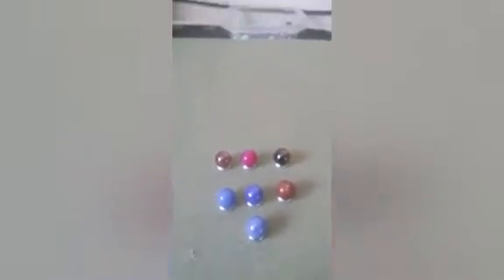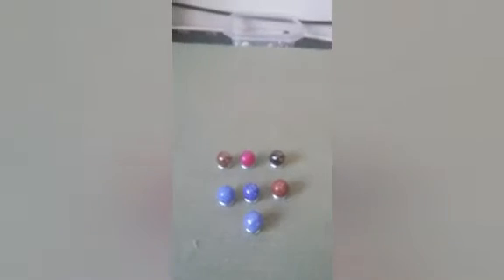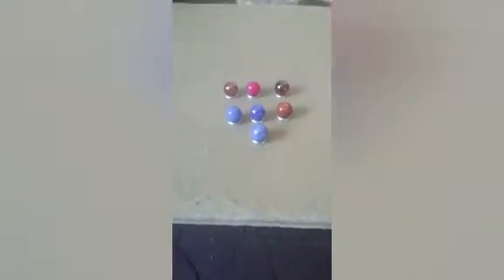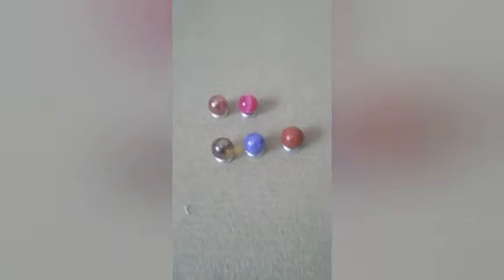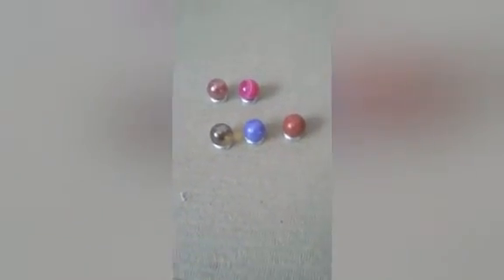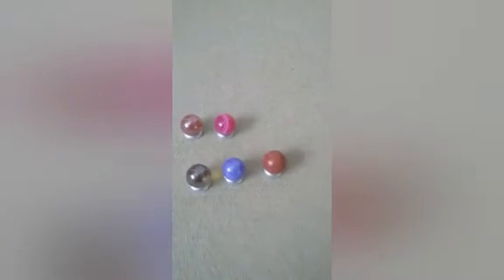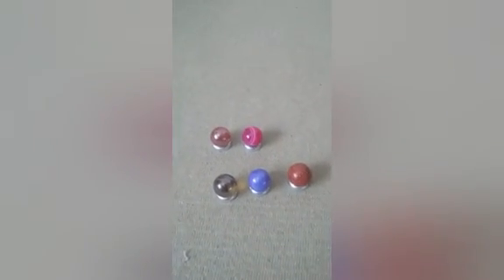Marble Elimination S4E18: Wall Tracks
Welcome back to Marble Elimination Season 4! Last time, Fully Transparent Blue got eliminated, we did the High Drop challenge! Sky, Blue and Crimson got the lowest scores, so they are up for elimination!